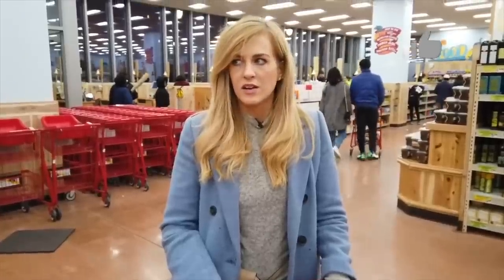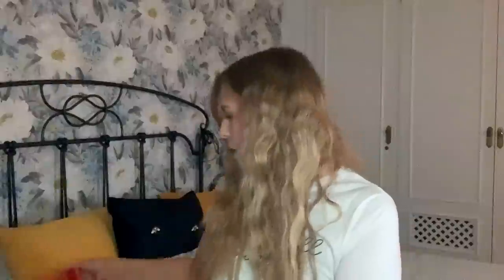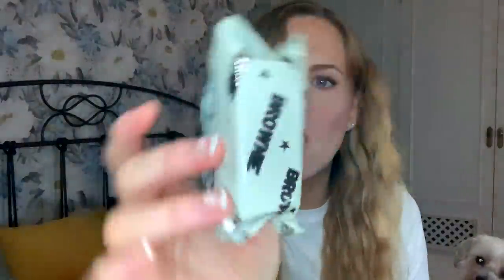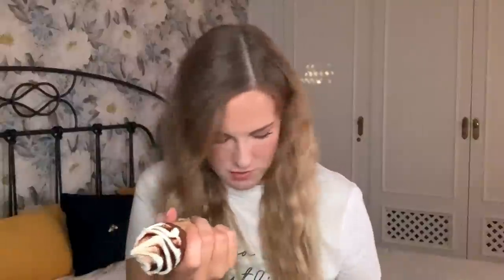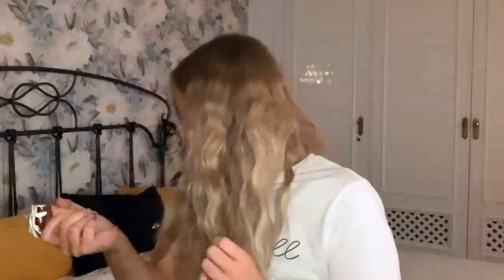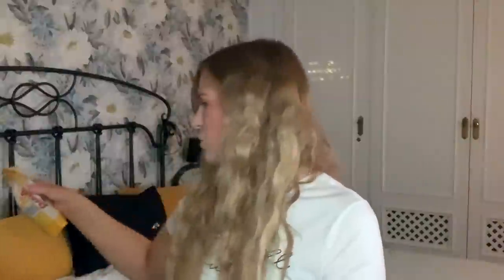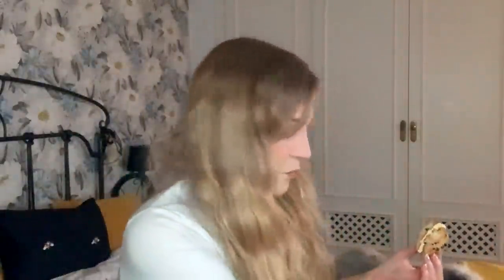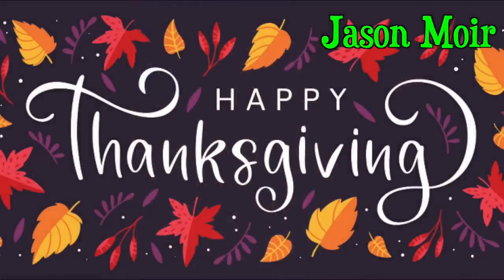Irish Girl Tries Trader Joes Snacks For The First Time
We don’t have Trader Joes in Ireland. But in Spain, Aldi has an American snack section supplied by, you guessed it…. Trader Joes! Some of these snacks in the taste test were yummy but some were...not

This is Irish Girl Tries Trader Joes American Snacks For The First Time

Special thanks to Jason Moir and Kimber, such lovely shoutouts!

Be a lovely weirdo and get MORE BLOOPERS, more personal content & behind the scenes, influence videos and MORE!

Dianodrama-ID

traderjoes tastetest americansnacks IF YOU'D LIKE TO JOIN DIANE’S INNER CIRCLE OF LOVELY HUMANS

MY EQUIPMENT & PROPS
▶ My Sony Camera + Lens
▶My Mic
▶My Audio Recorder
▶My Lapel Mic
▶My Laptop
▶My iMac (this is a newer model with the same speed and memory)
▶My mobile desk
▶My “Gaming” Chair
▶ My Gimble
▶My Wallpaper
▶My Mirrored Desk
▶Ikea “Lack” Shelves

I usually upload Mondays, Wednesdays & Fridays at 10:15pm (CET) - sometimes only 2/3

I always check comments in the First Hour Club, the first hour after I upload below! So let me know what you’d like to see on the channel ↓
FEED THE ALGORITHM MONSTER! It’s FREE to feed him and he likes eating your Subscriptions, Comments and Likes. See surprise uploads by turning on the bell

Dianodrama-ID